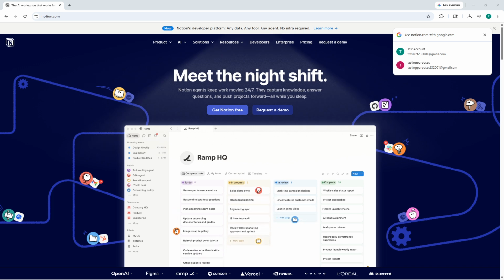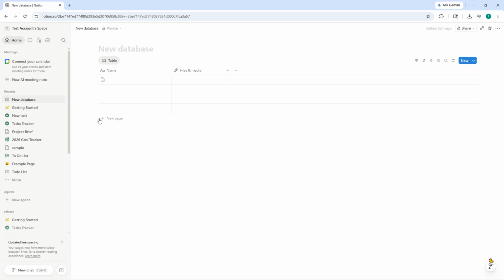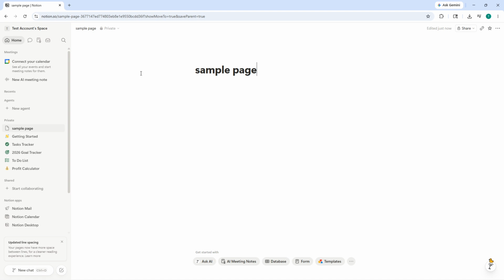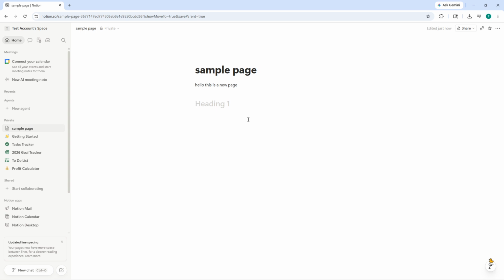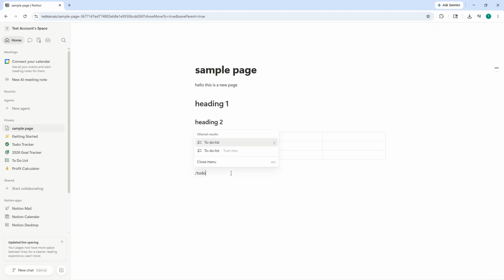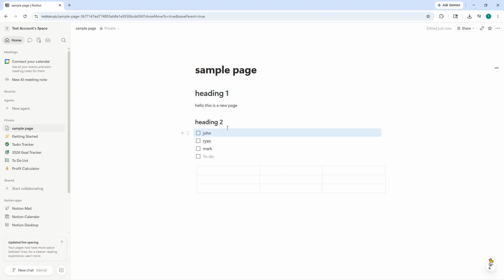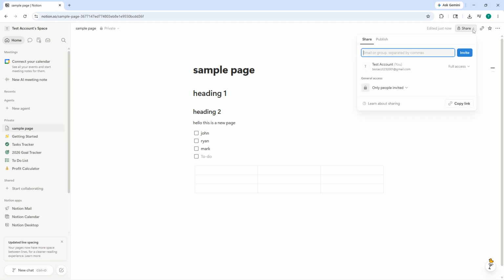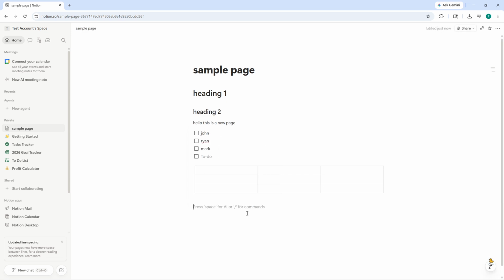Use Notion for Beginners [Ultimate Guide]